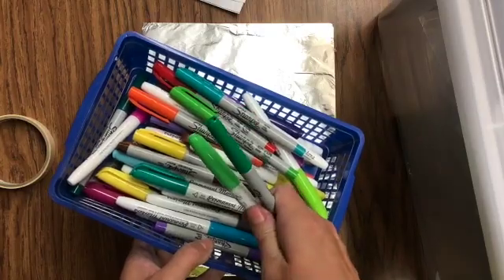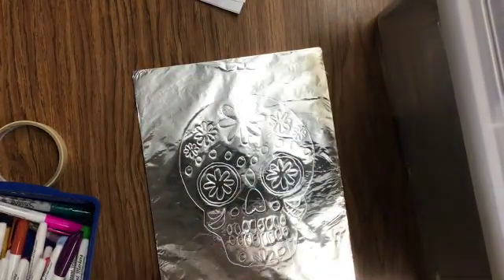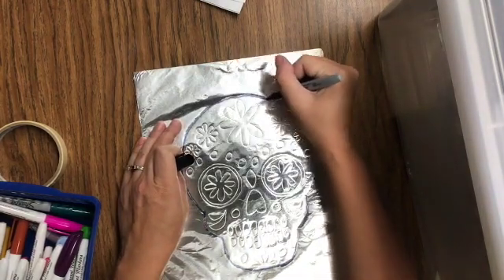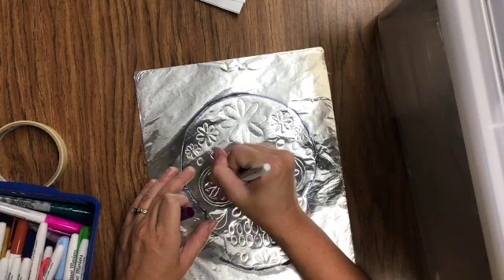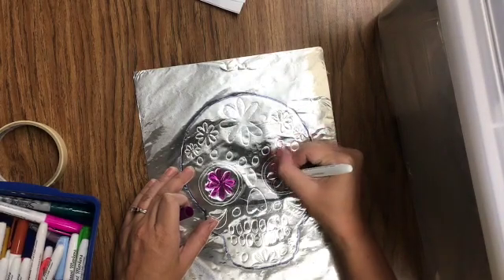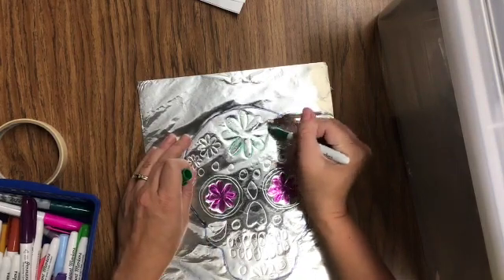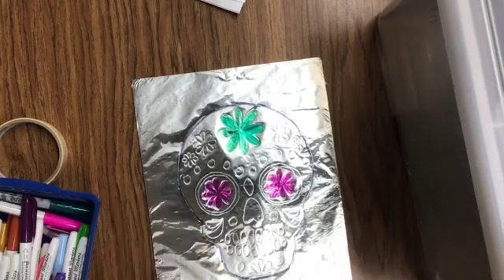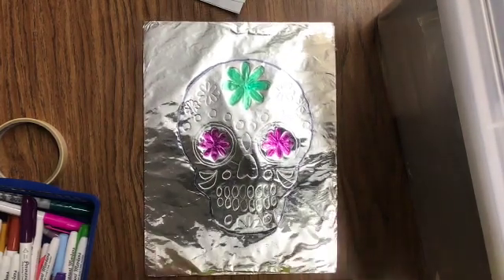Sugar Skulls Day 2 SD 480p